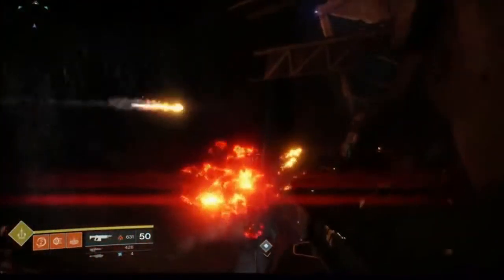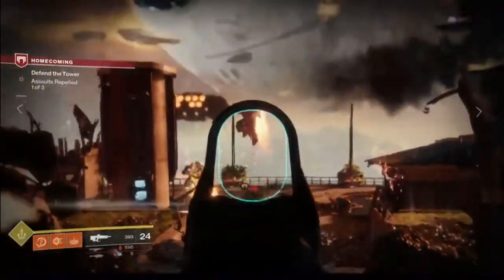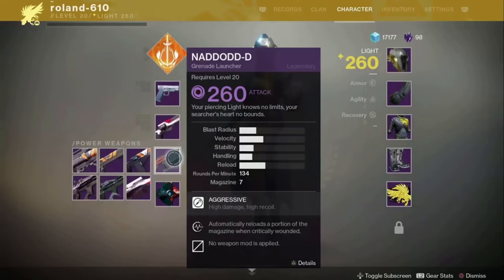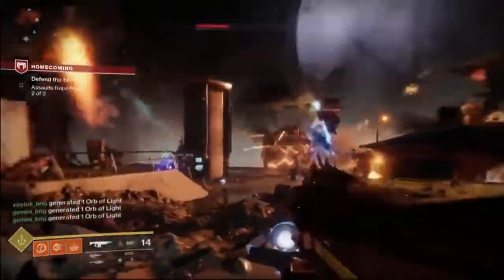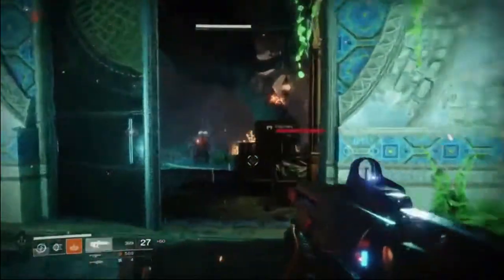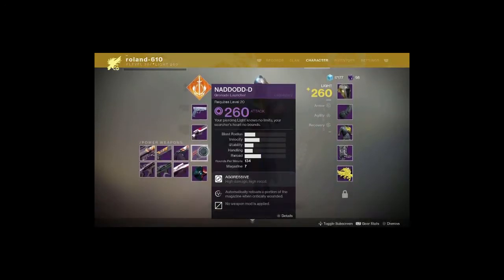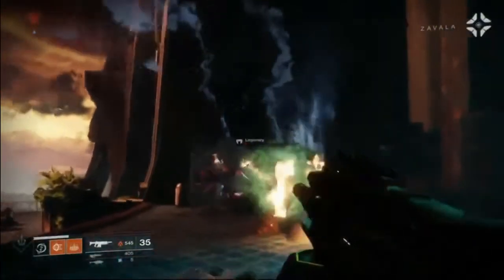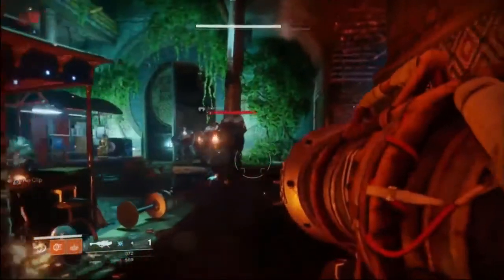Weapons And UI in Destiny 2!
A short video on UI and what to expect in D2! More shenanigans daily on my Twitch channel.